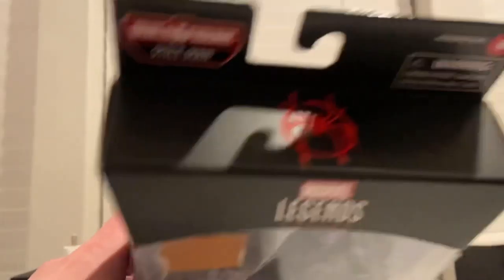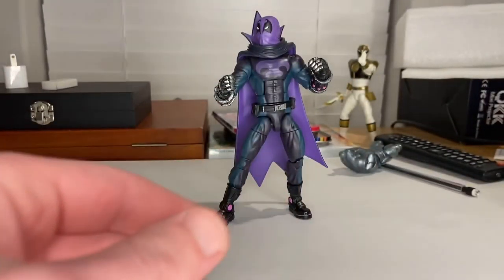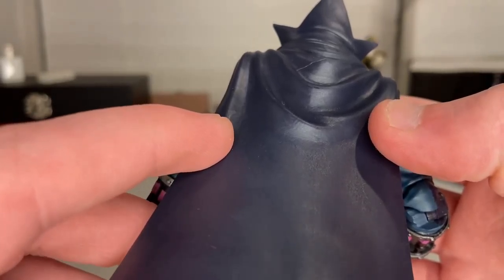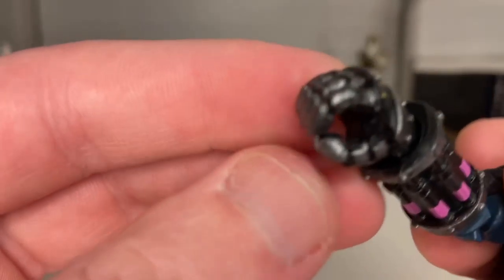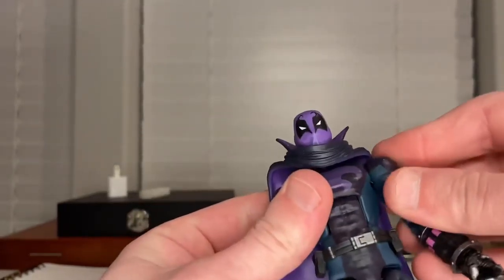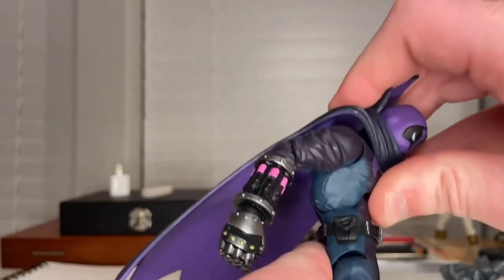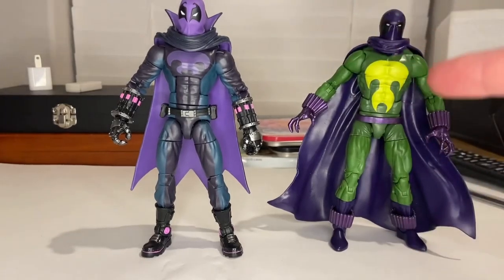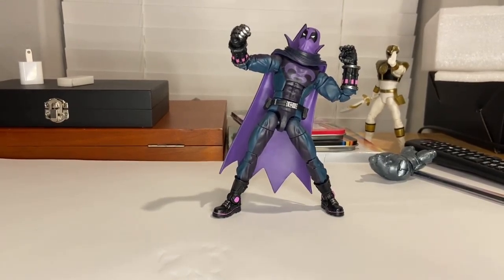MARVEL LEGENDS- Spider-Man Into The Spiderverse Wave/ Prowler Review